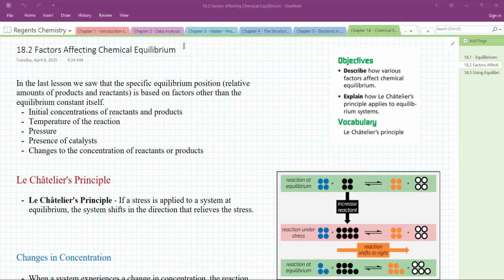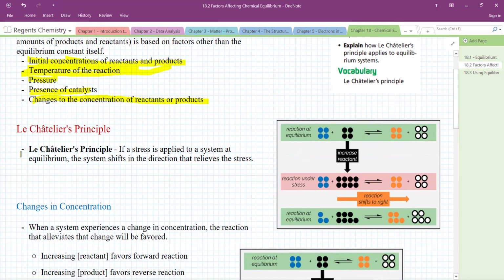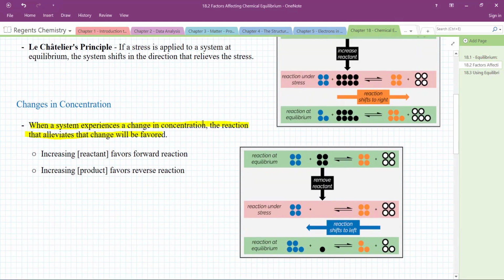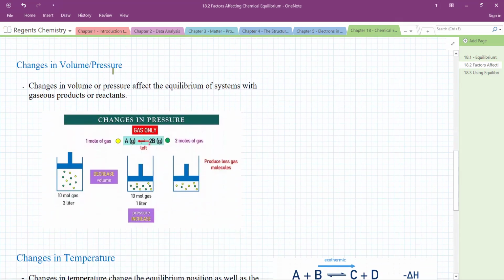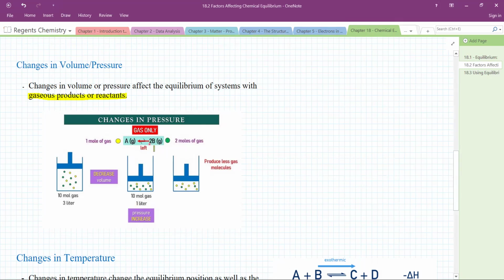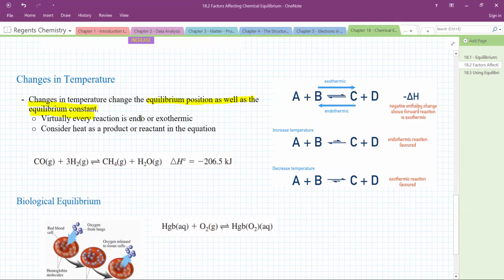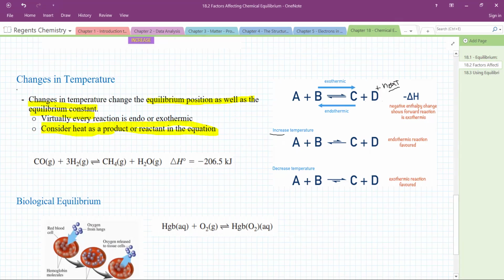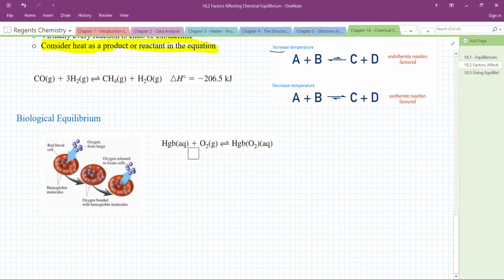18.2 Factors Affecting Equilibrium